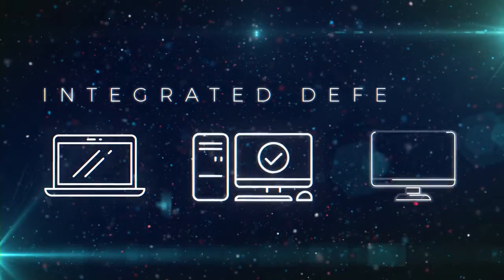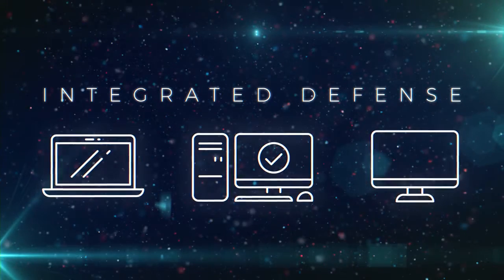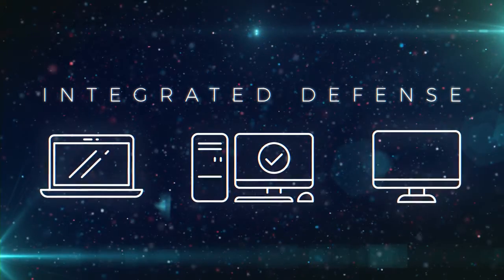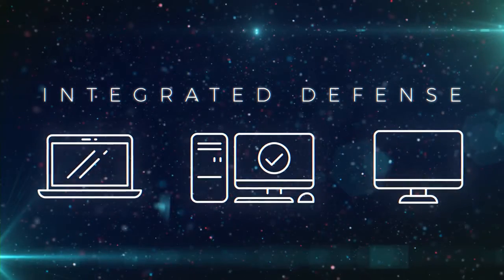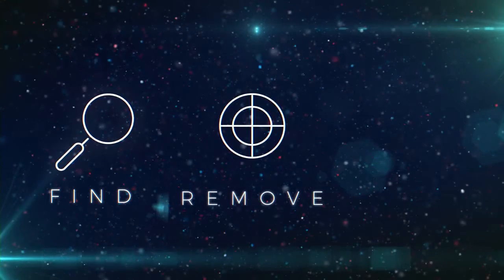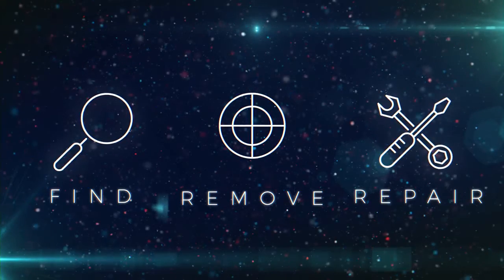Tomorrow’s Endpoint Protection Platform